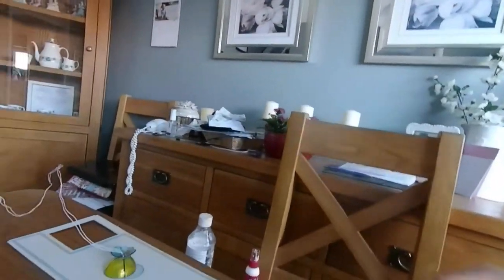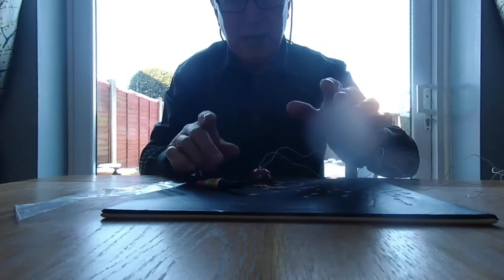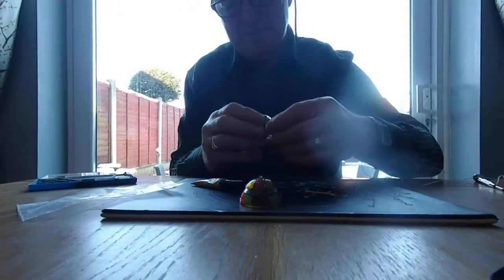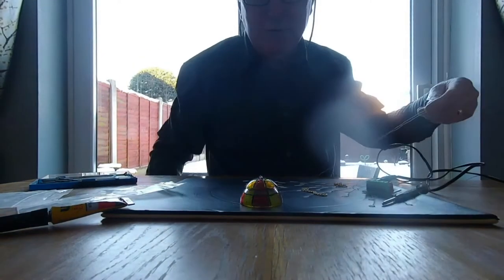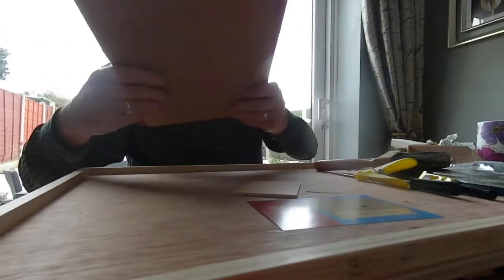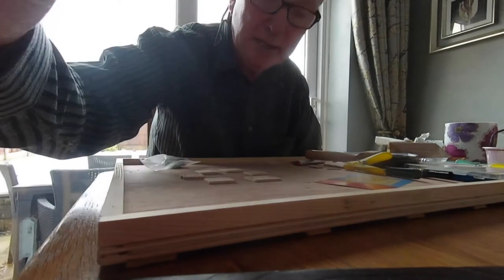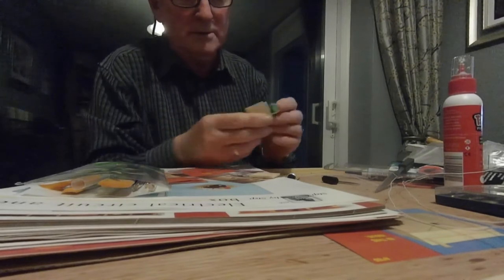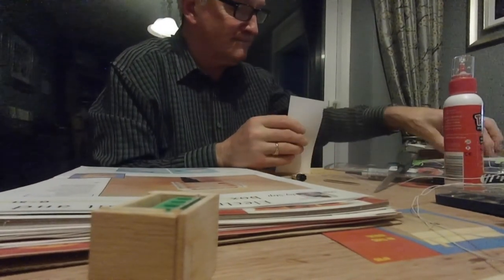Dads Dolls House Quarantine 2 - 09 - Ceiling Light Box